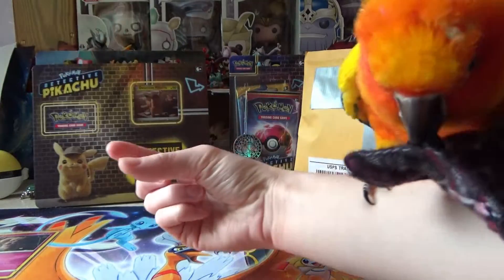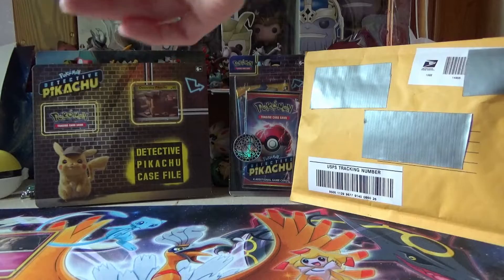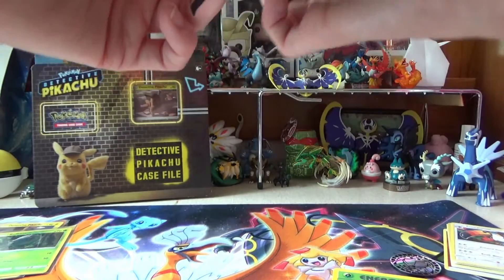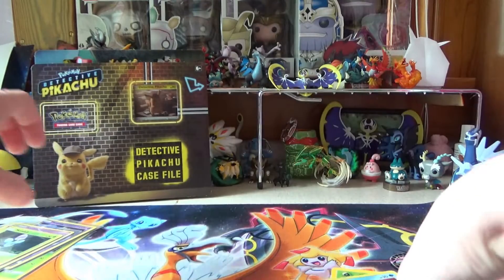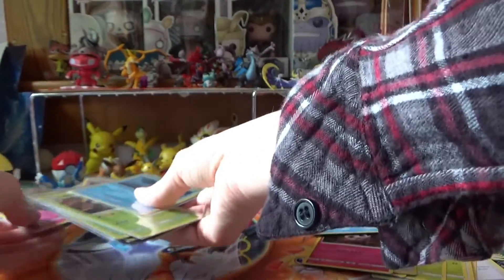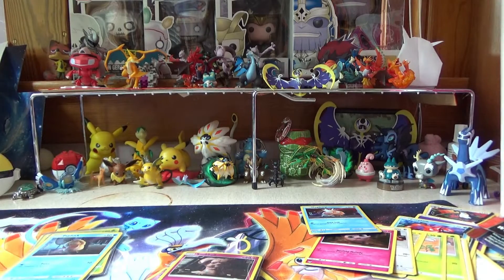Opening Detective Pikachu TCG!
Today, I opened up all the Detective Pikachu items I had after seeing the movie for the second time. I plan to purchase more!